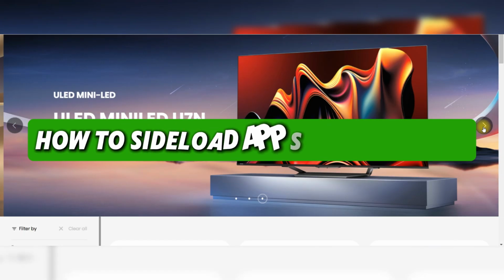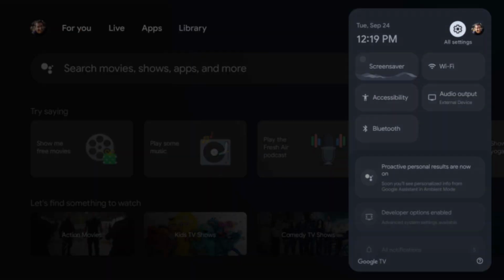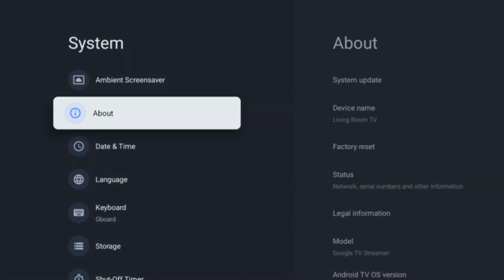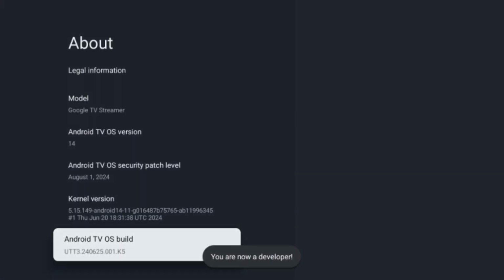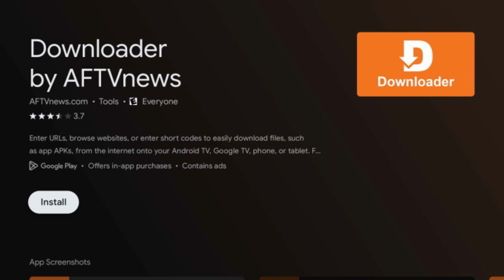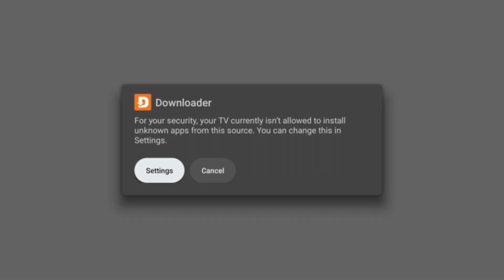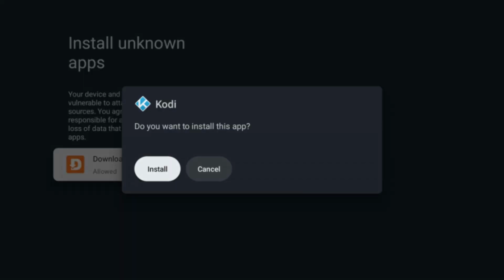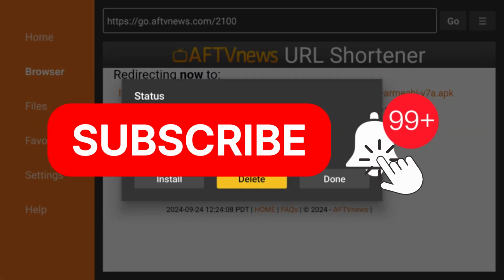How to Sideload APPs on Google TV❗(2024) (Tutorial)✅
🎥 In this video I'll show you How to Sideload Apps APK on Chromecast with Google TV The method is very simple and clearly described in the video. 🍳 Follow all of the steps & How to Sideload Apps on Your Google TV Box | Onn 4K Pro

00:00.Intro
00:05.Sideload Apps APK on Chromecast with Google TV
00:40.outro